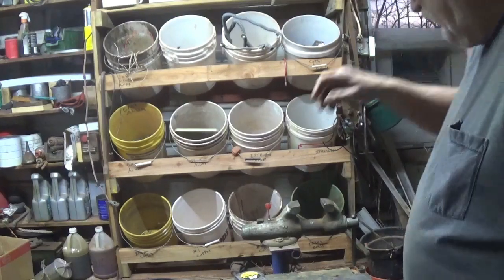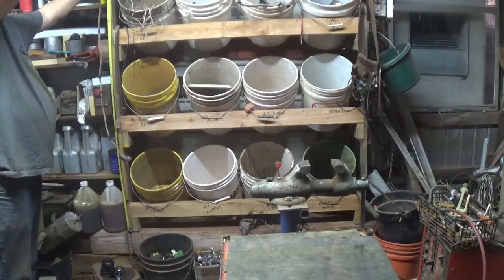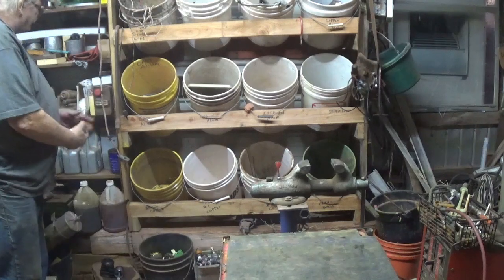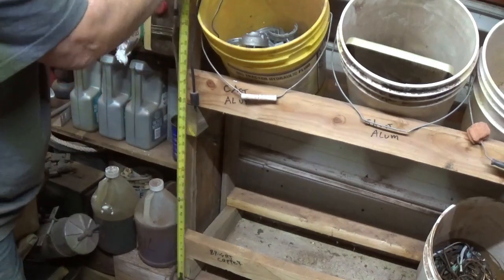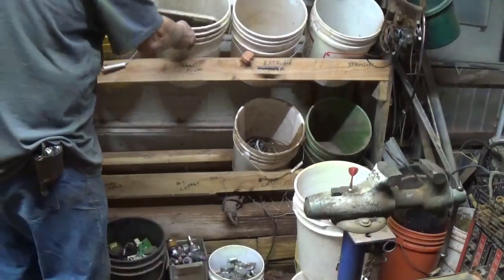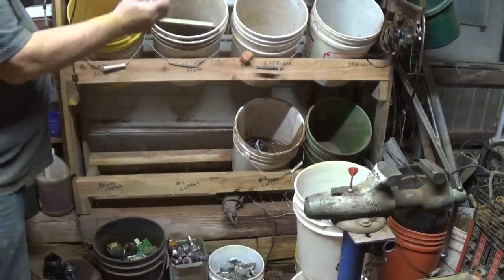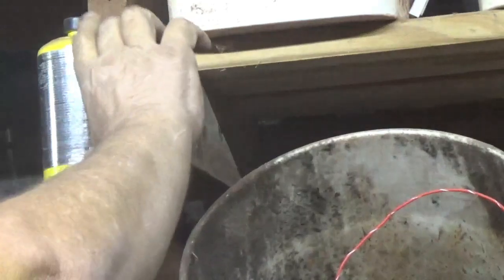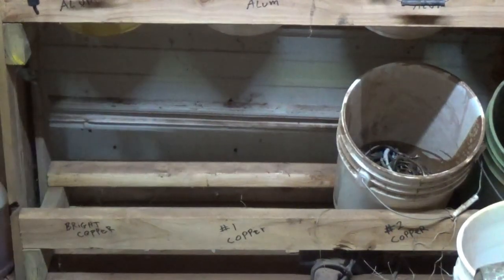How to Build a Bucket Shelf for your Scrap Metal